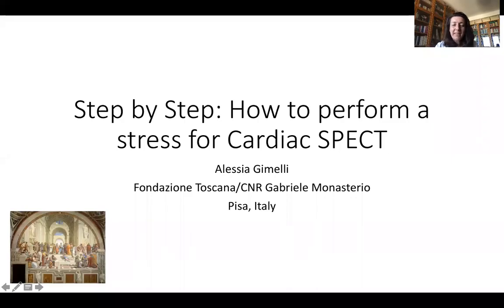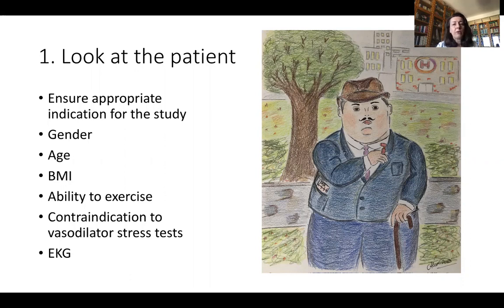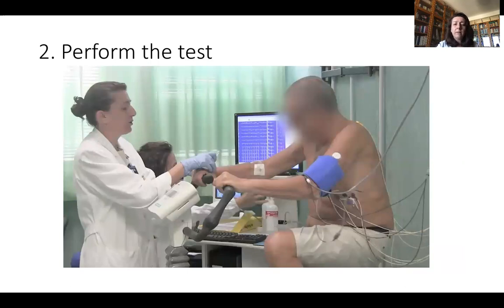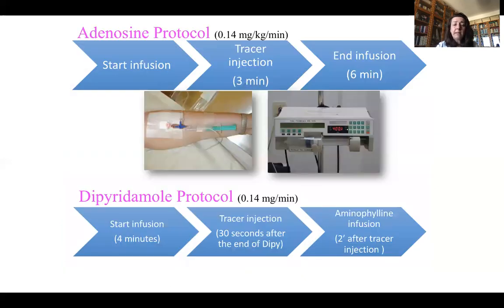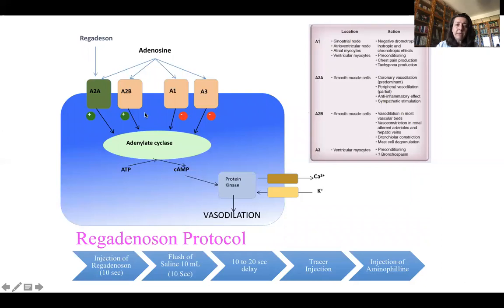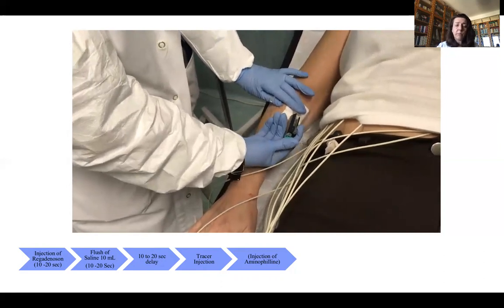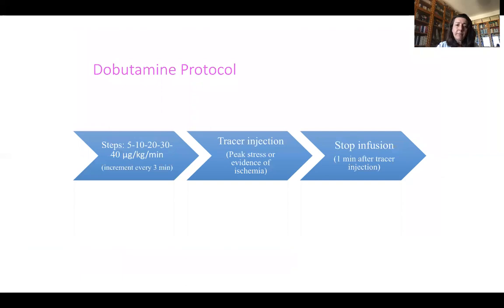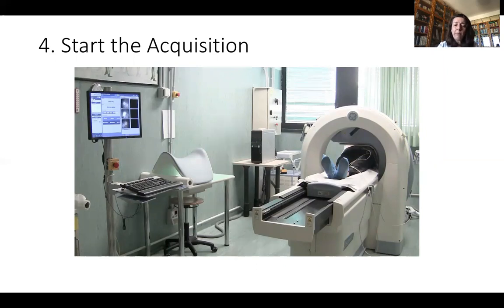Type of stress test in nuclear cardiology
Type of stress test in nuclear cardiology: which, when and how.